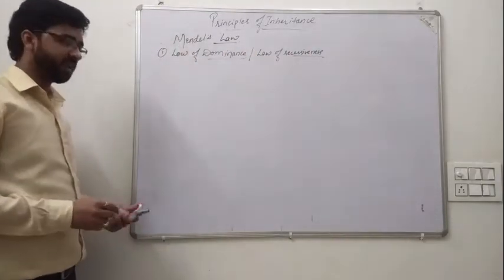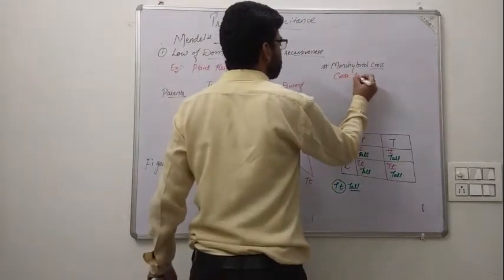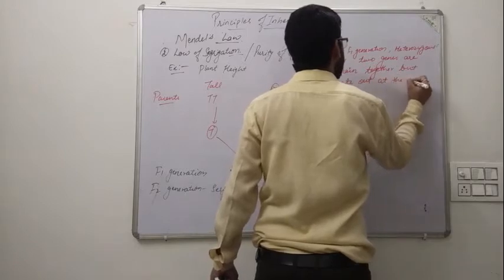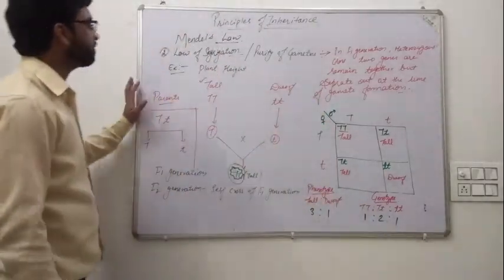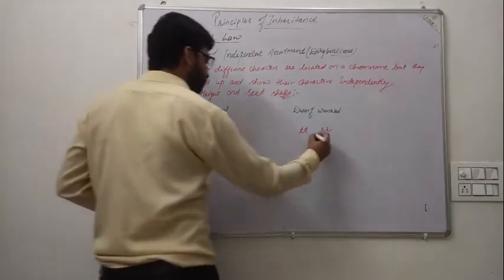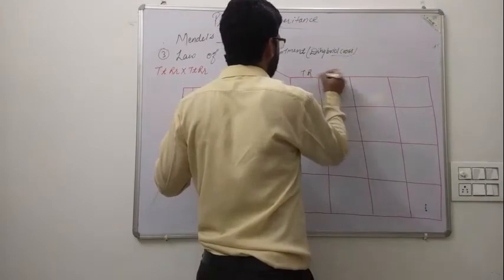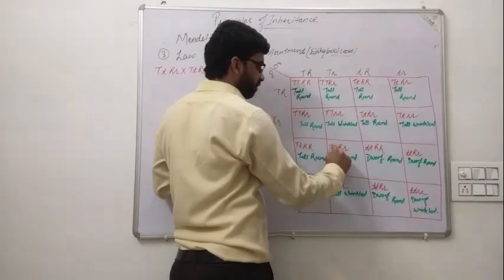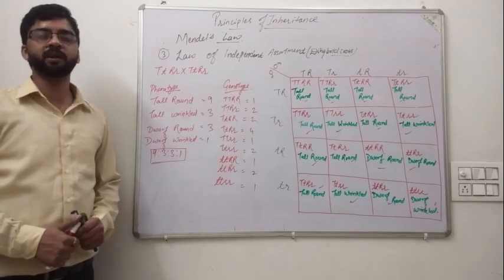Principle Of Inheritance | Mendel's Laws | Gaurav Sir